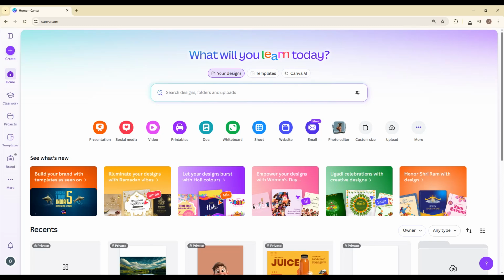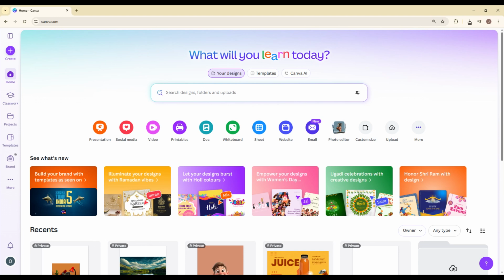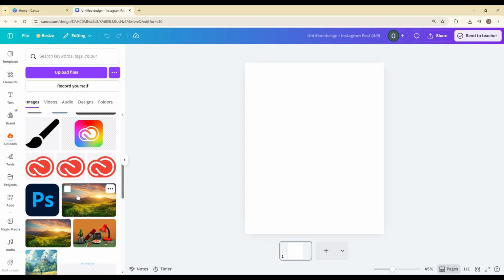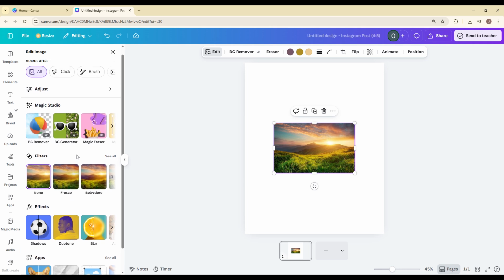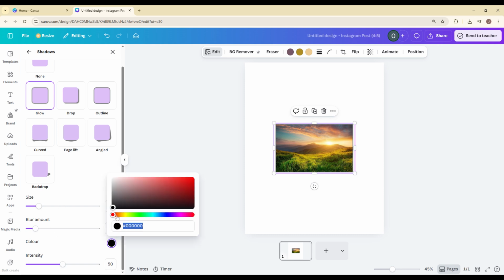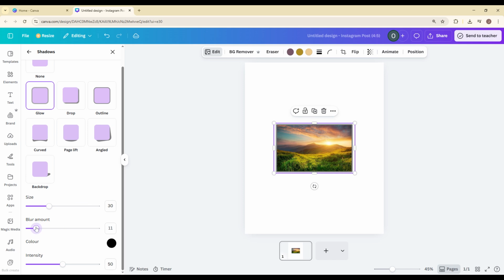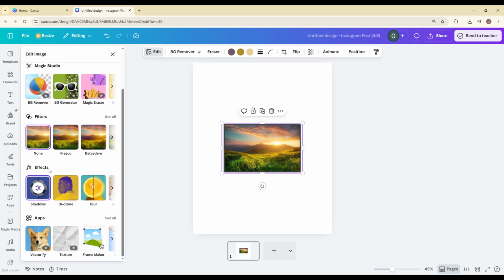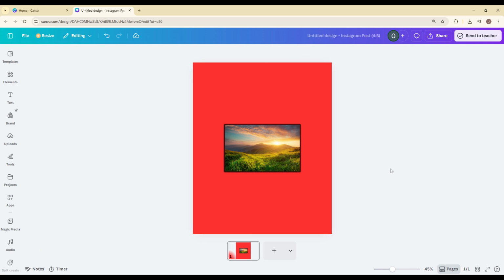How To Create Paper Cutout Effect In Canva (2026 Easy Guide)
Learn how to create a clean paper cutout effect in Canva using shadows, glow, and layering techniques. This step-by-step tutorial shows you how to build a realistic stacked paper look in minutes.

Timestamps:
0:00 Introduction
0:25 Add Your Image or Shape
1:05 Apply Glow or Drop Shadow
1:55 Adjust Blur and Color Settings
2:30 Create Stacked Paper Effect
2:47 Final Touches and Tips
3:06 Outro